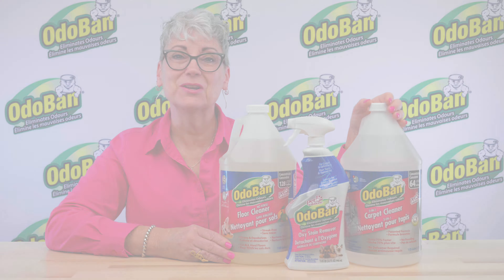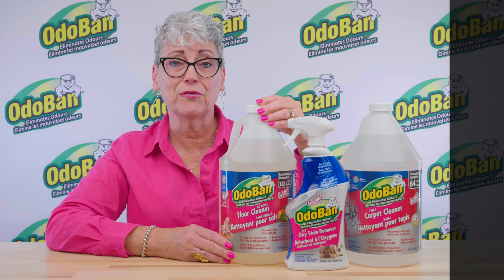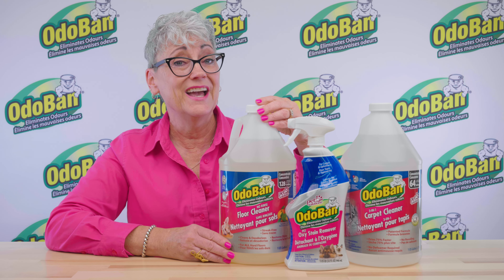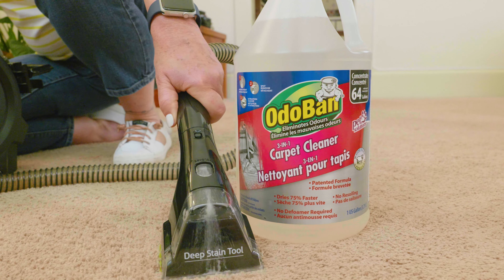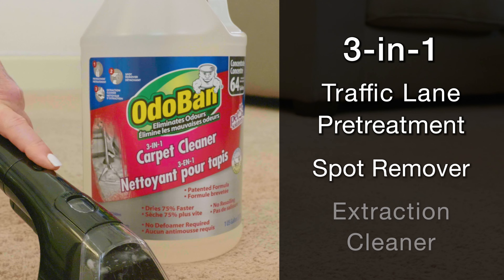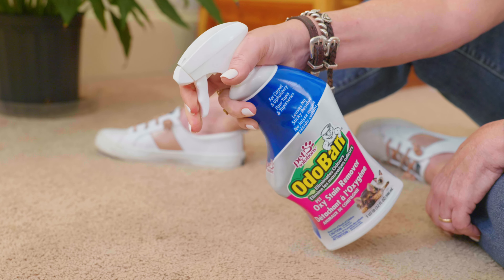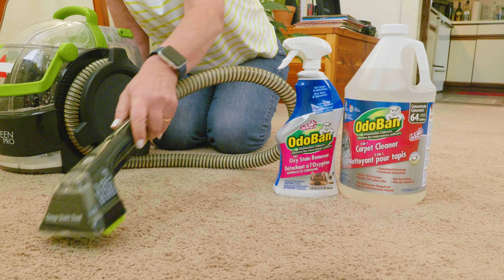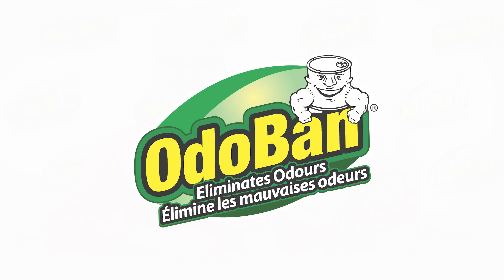OdoBan® Floor Care (Canada)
OdoBan® Floor Care products are now available in Canada.